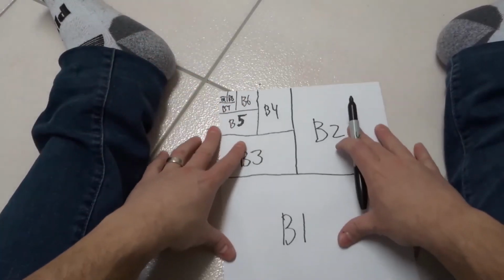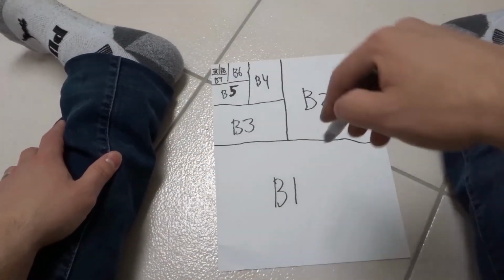B Series Paper Size Explained-Full Tutorial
In this video, I talk to you about the B series line of paper sizes. If you are familiar with paper, then you have likely encountered the B series sheets of paper before. Once you understand how they come up with the sizes, it becomes easy to relate one of the sheets and sizes of paper to the next one above it or below it. Each size in the series is half of the previous one, so one of the dimensions remains the same and the other dimension is halved.